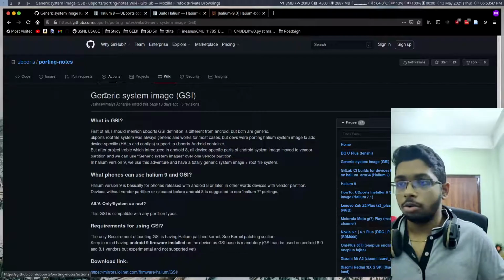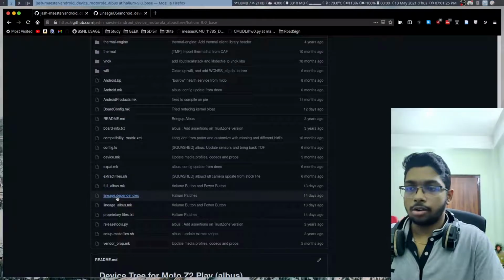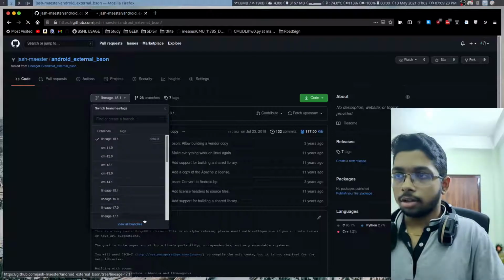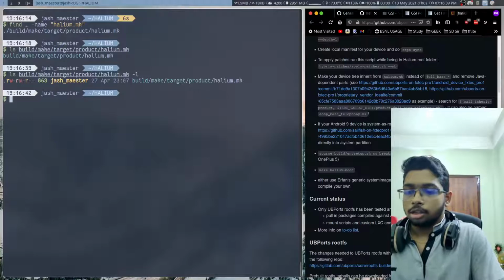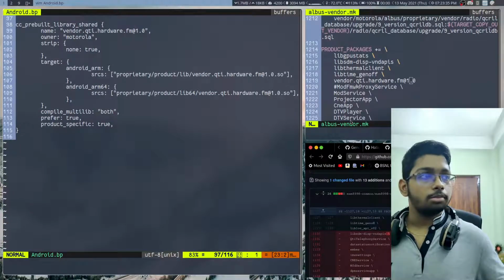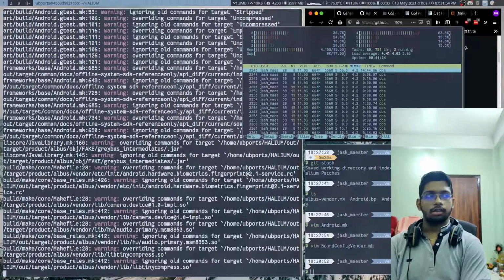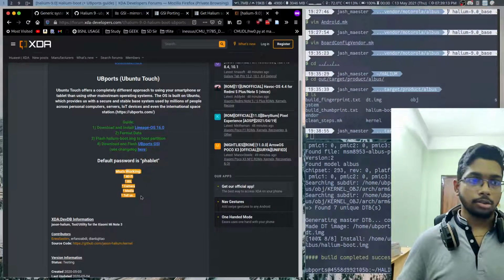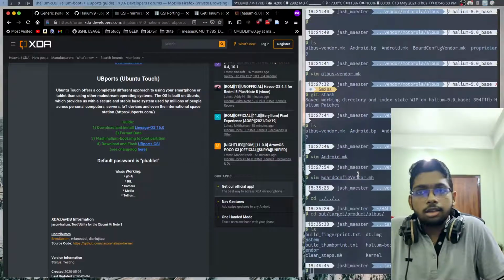How I ported Ubuntu Touch + Halium to my Motorola Albus device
Here in this video I a m going to port UBPorts Ubuntu Touch GSI + Halium 9.0 Build for my phone Motorola Z2 Play (Albus) Device.